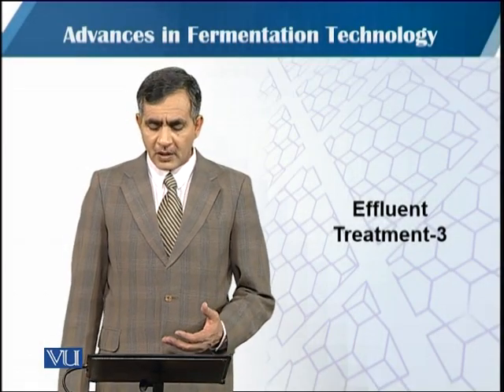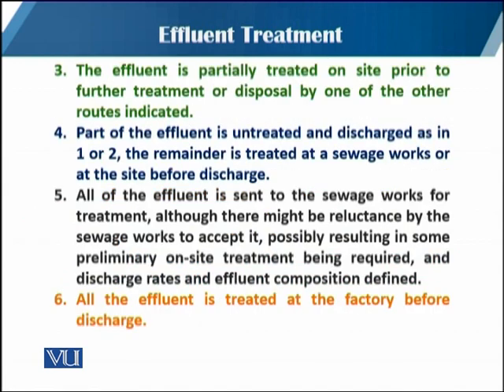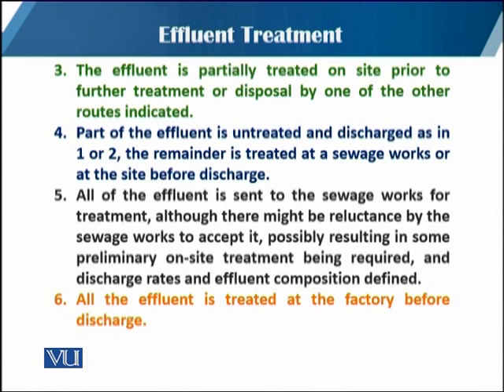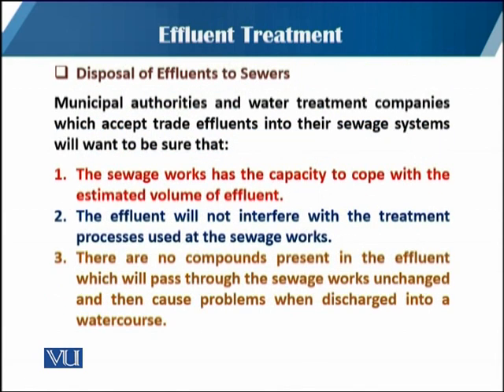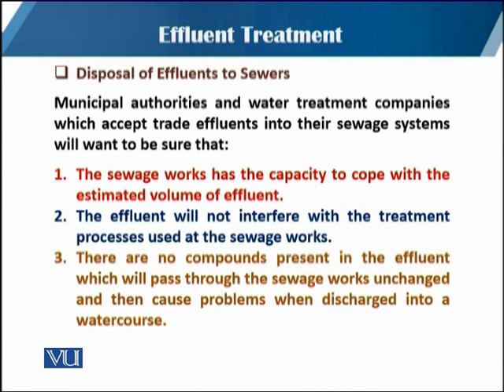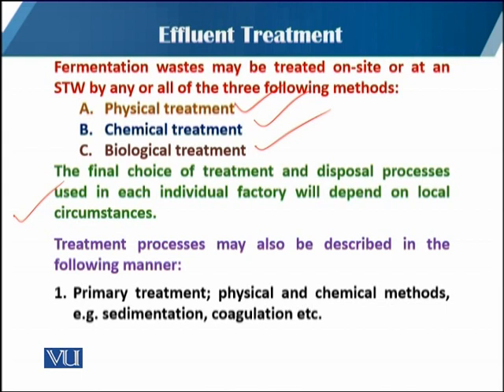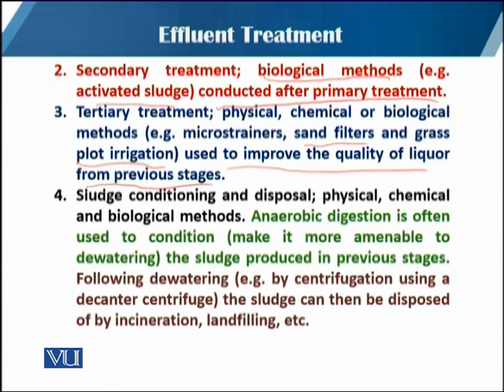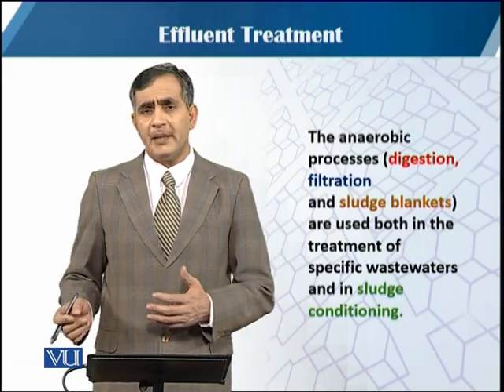Effluent Treatment-3 | Principles of Biochemical Engineering | BT513T_Topic088